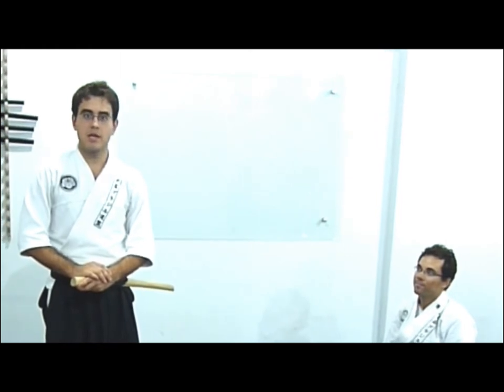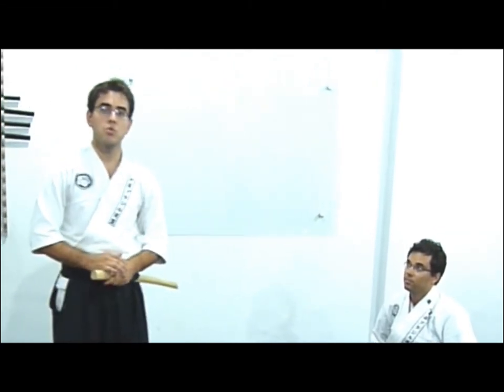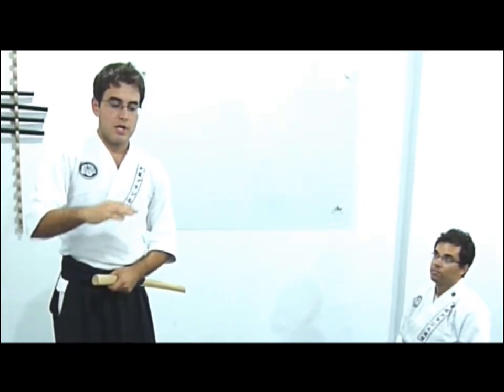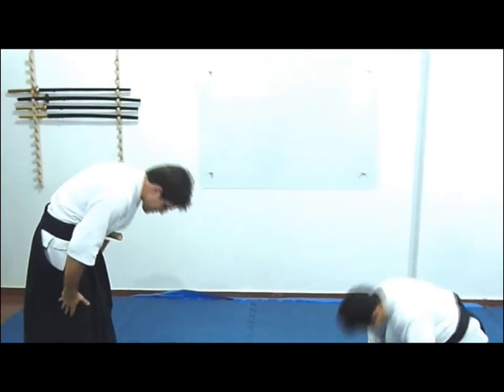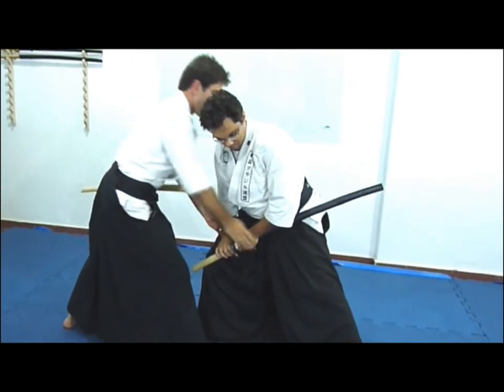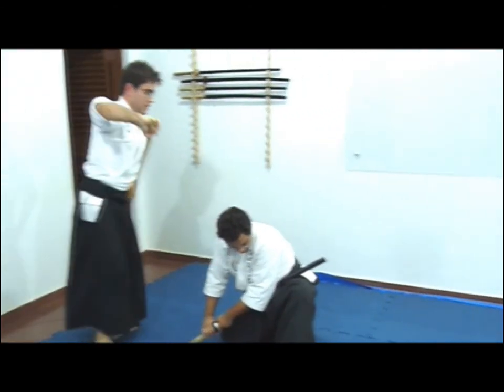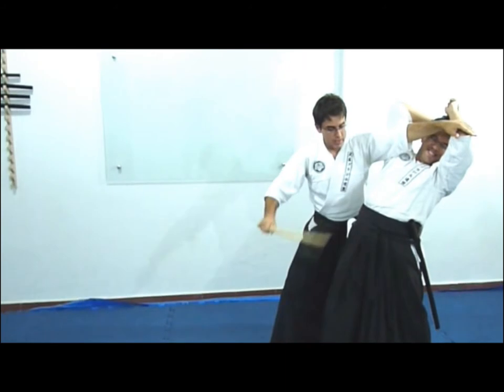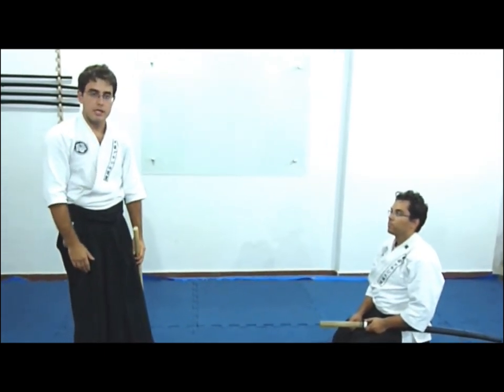Ogawa Ryu - Tokubetsu no Jugyoy - Kumiuchi - Brazil - 2013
in Minas Gerais - Brazil